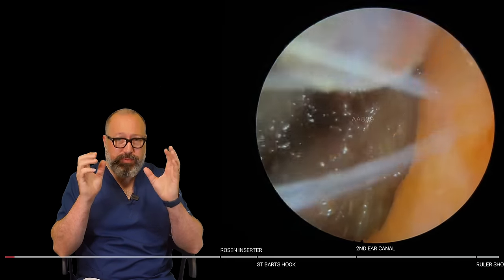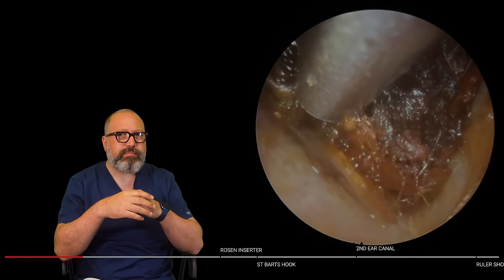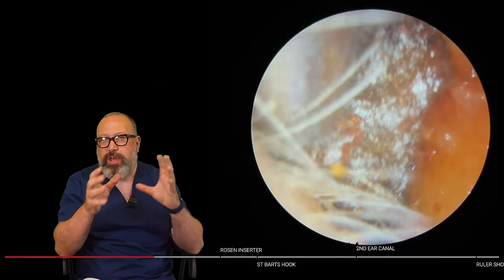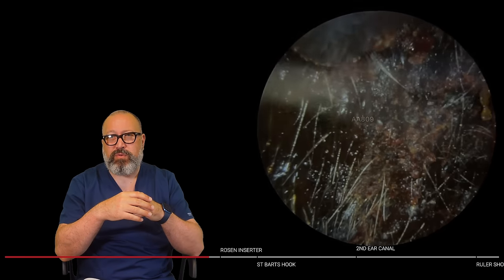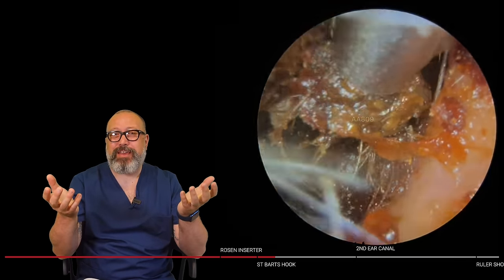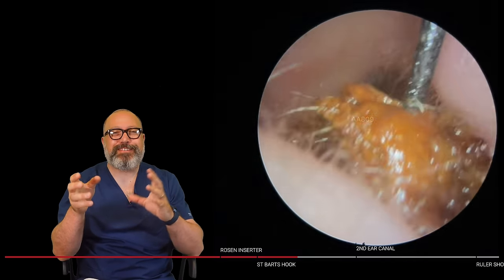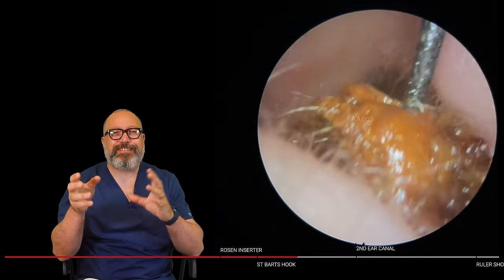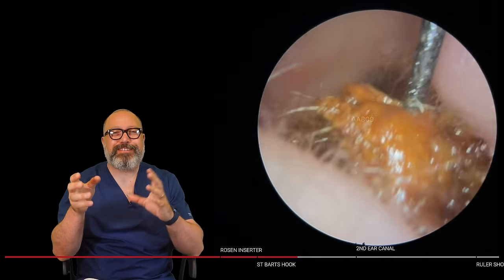VERY DIFFICULT 9CM EAR WAX REMOVAL - EP809